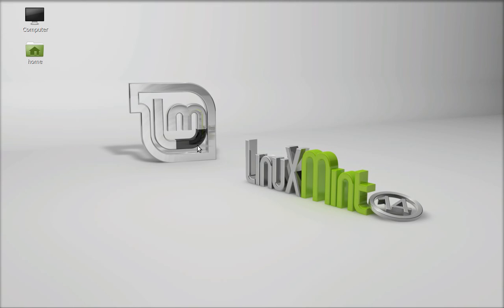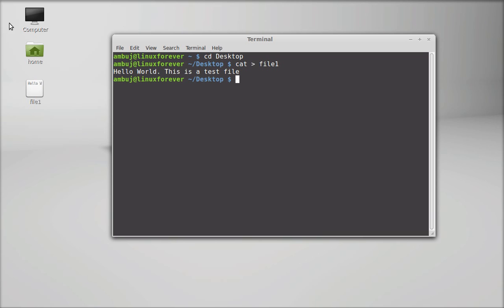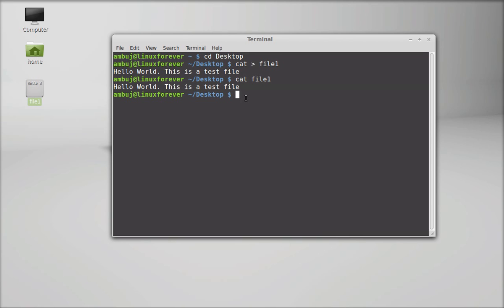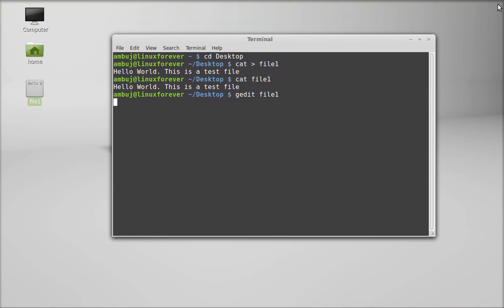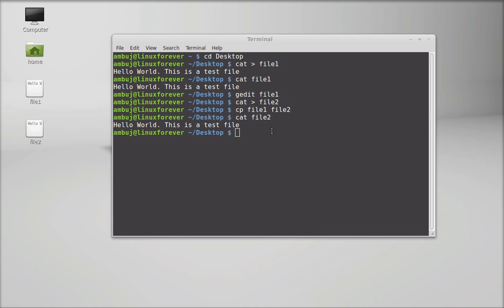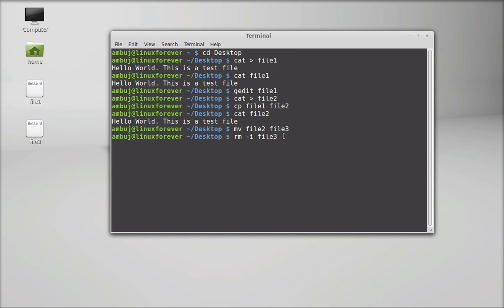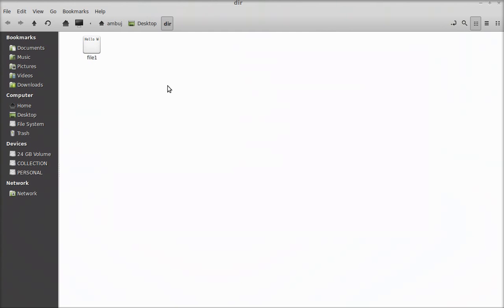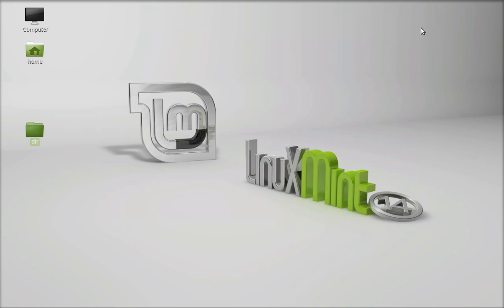Manipulating File using Command Line in Linux Mint (Ubuntu)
HOw to perform different file operation using command line terminal in Linux.
Create,copy,rename,move,delete or remove File using Command Line in Linux Mint /Ubuntu.